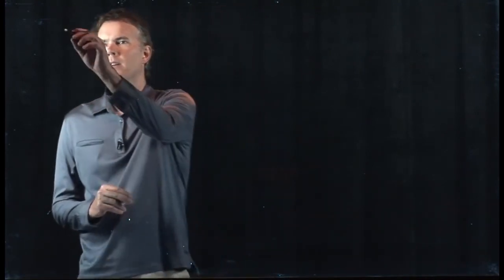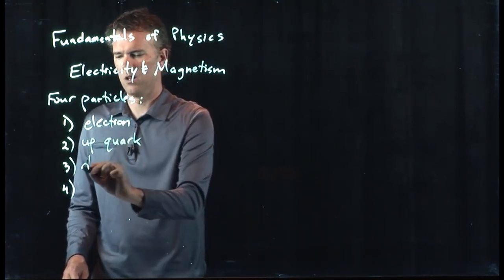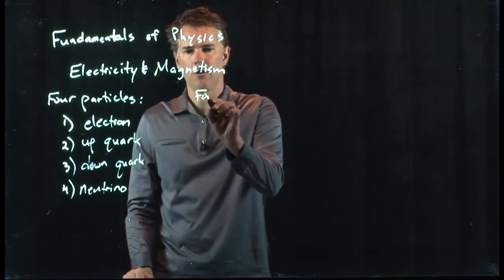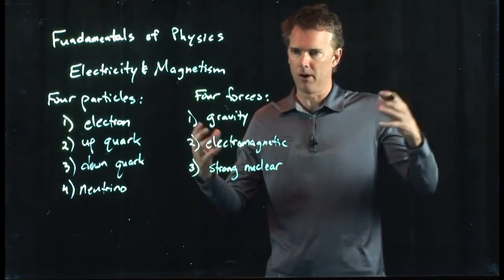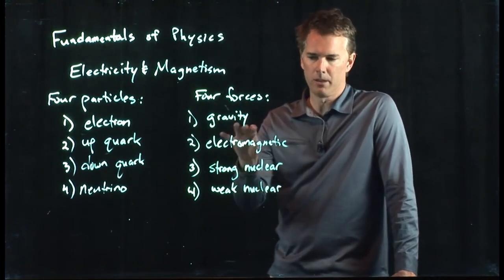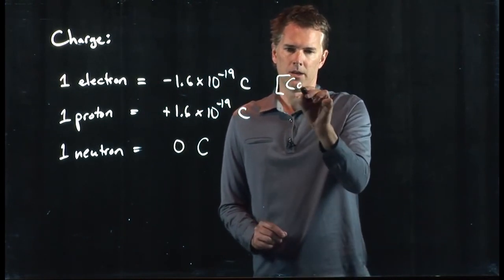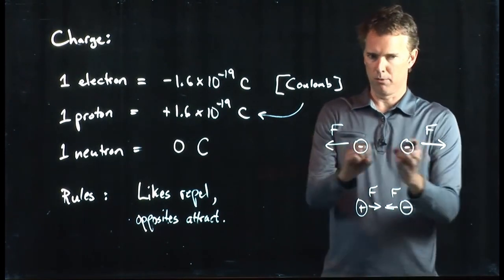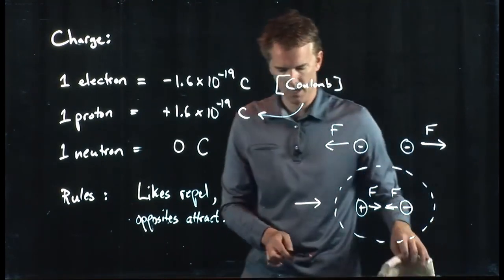Fundamental Forces and Charge | Physics with Professor Matt Anderson | M16-02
There are fundamental particles and forces in the universe.  Can you name them?  There is also something in the universe called "charge" which comes as positive or negative values, and a force that acts between them called the electromagnetic force. Sit back and relax and let's talk about that.